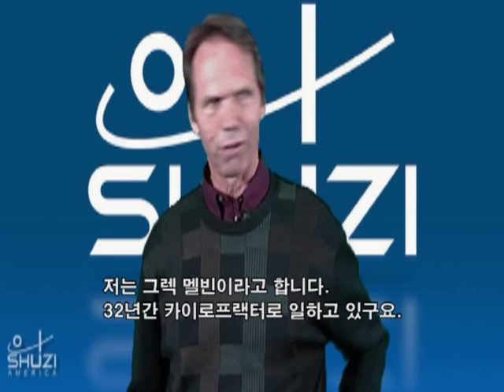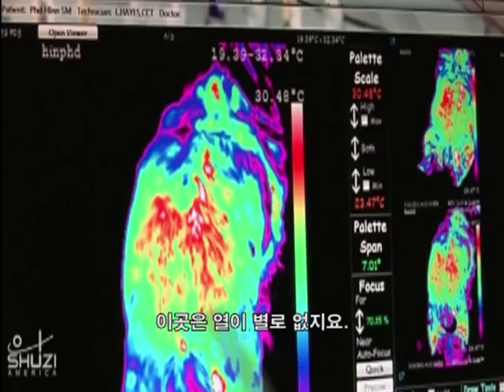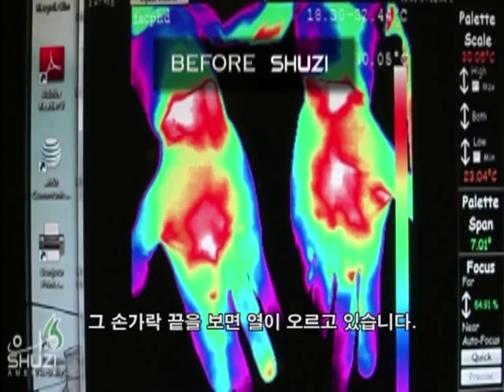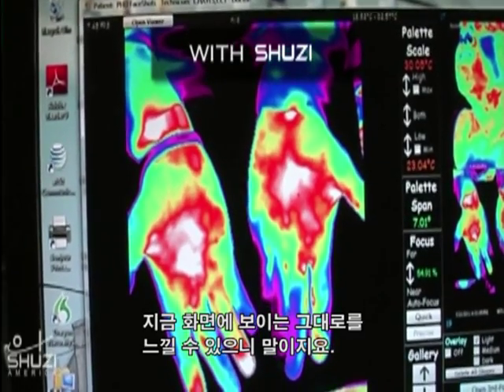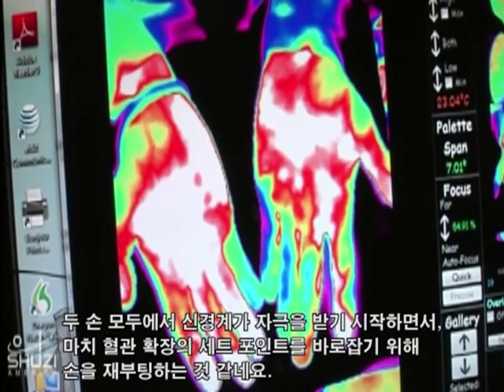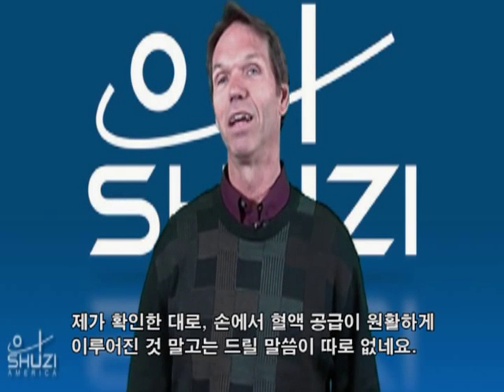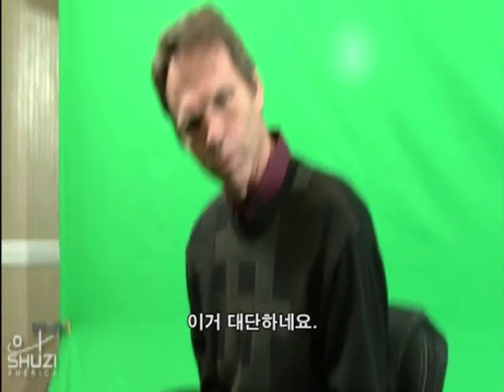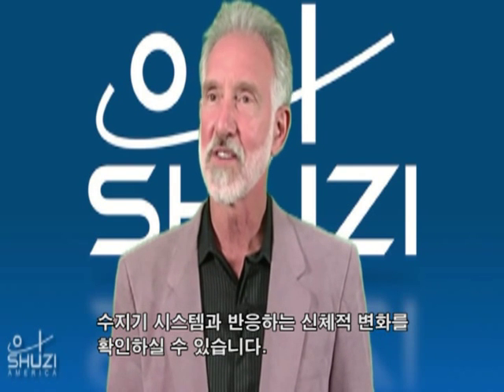[장스프로덕션] (주)수지기코리아 홍보영상 - 열화상 효능/효과 번역본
(주)수지기코리아 홍보영상 - 열화상 효능/효과 번역본